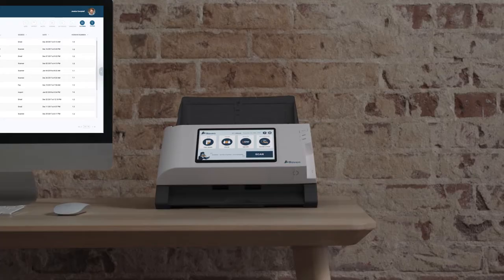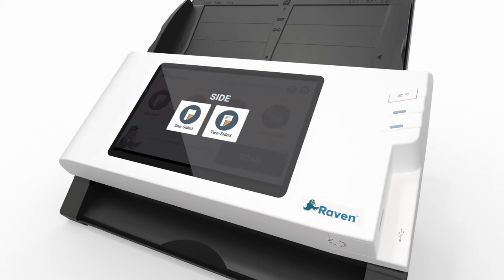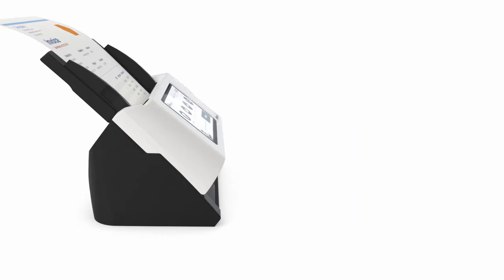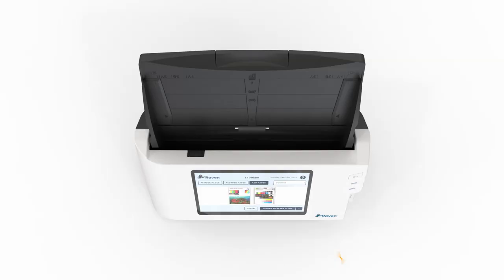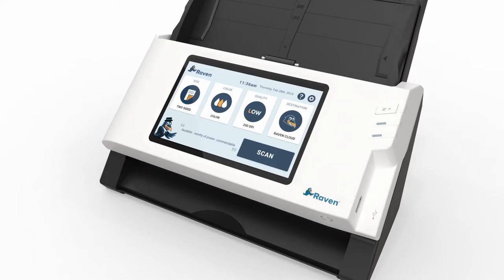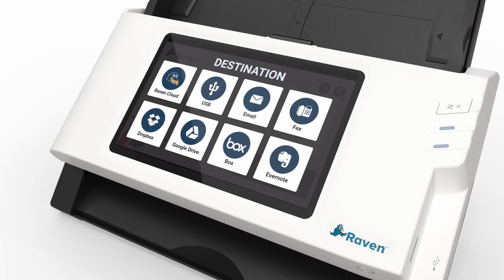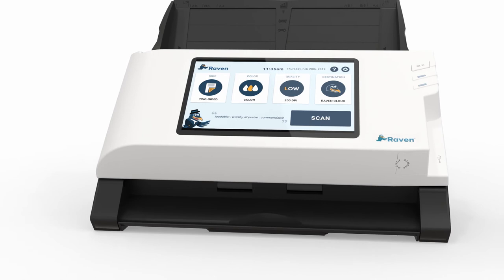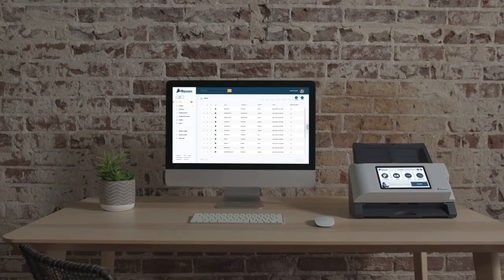The Raven Scanner